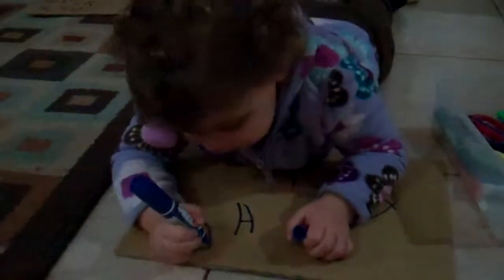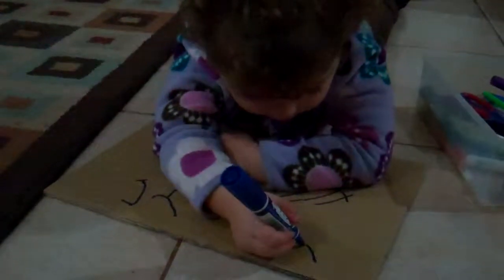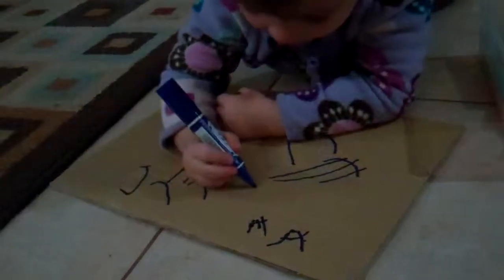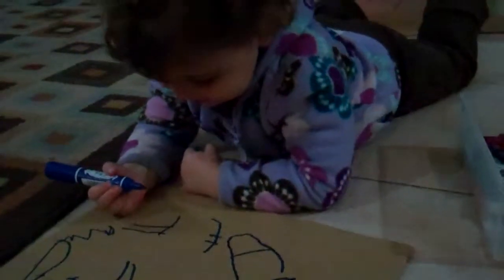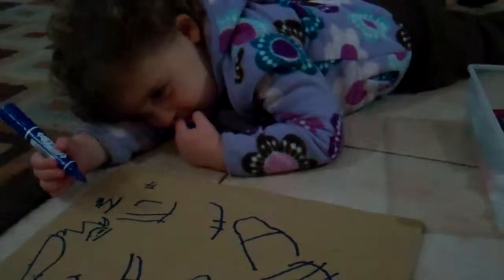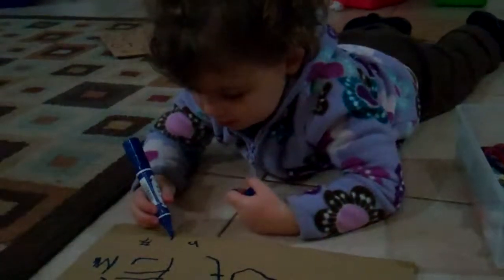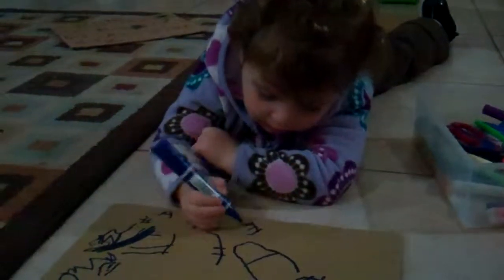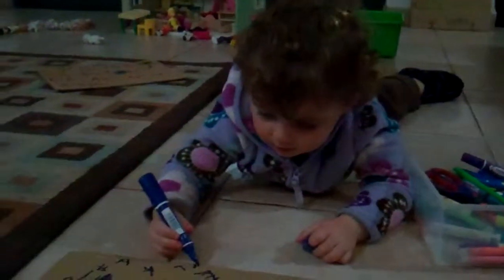3yo Annabel writes her name